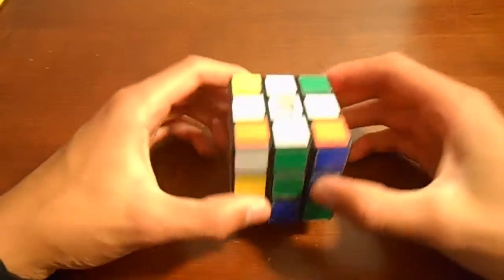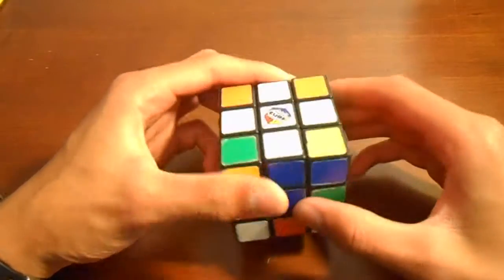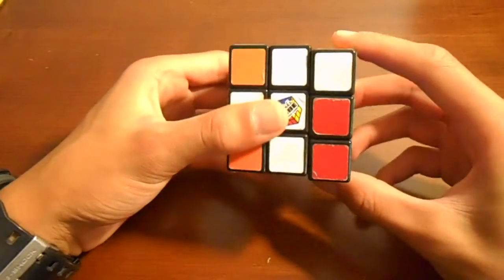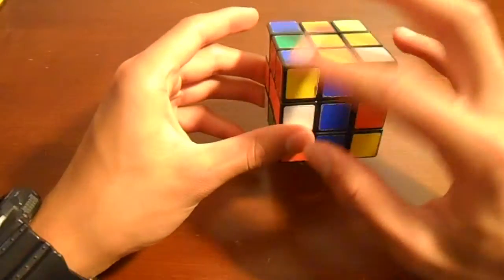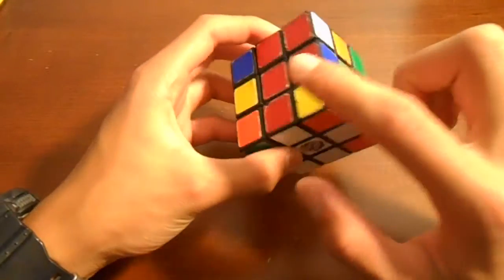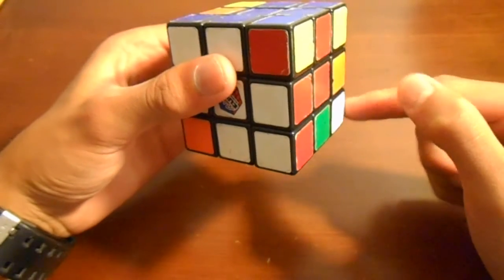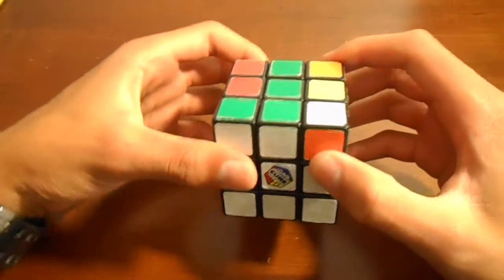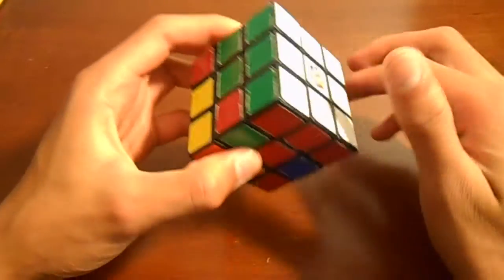How to Solve the Rubik's Cube Using Logic - Part 2 - First Layer Corners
This video teaches the second step of the beginner's method which is solving the 4 first layer corners.